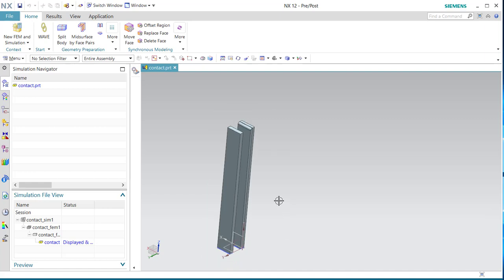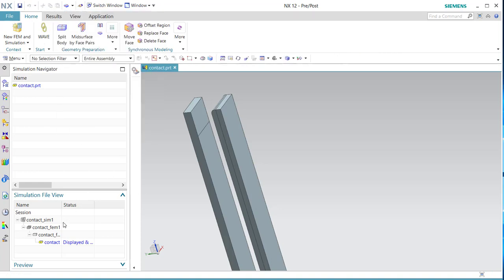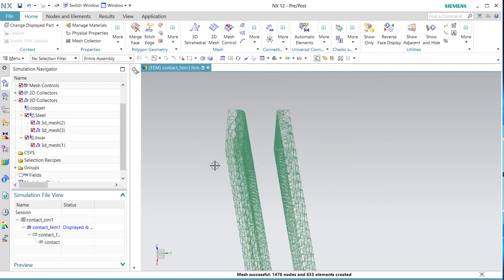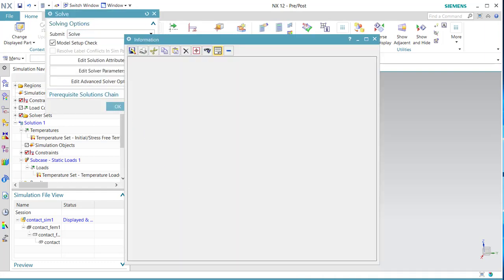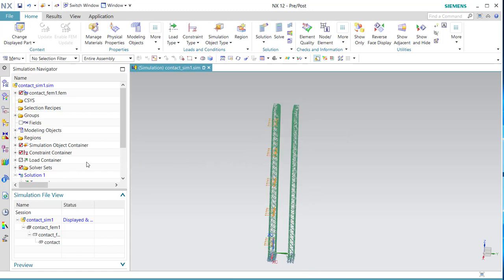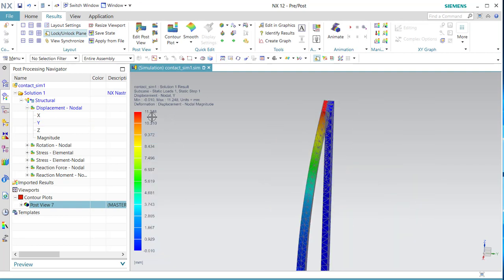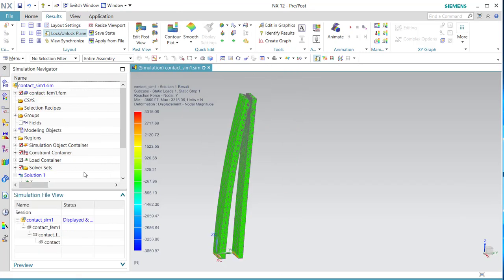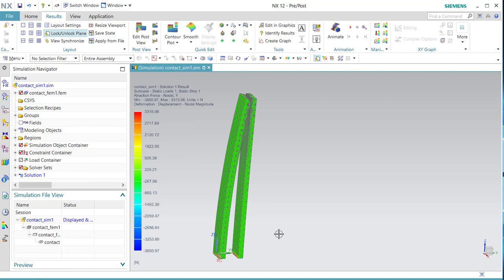How to use contact and gluing using a bi-metal and a temperature load contains CC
A completed simulation is shown, where two possibilities are used to connect meshes together, mesh mating (FEM level) and Surface to surfacegluing (SIM level), Also the use of contact is shown.